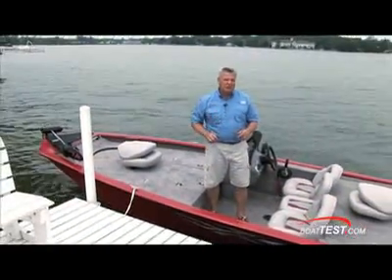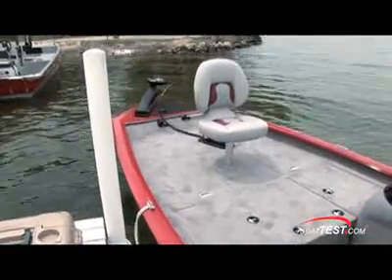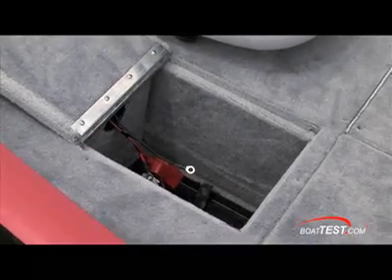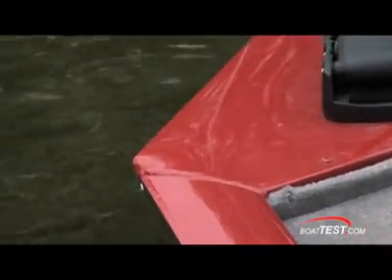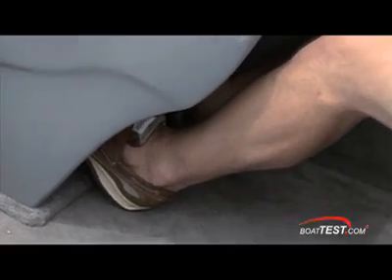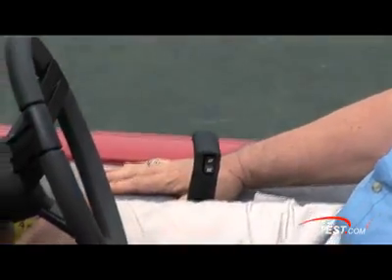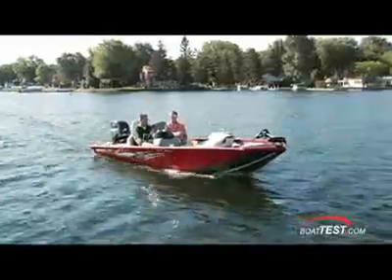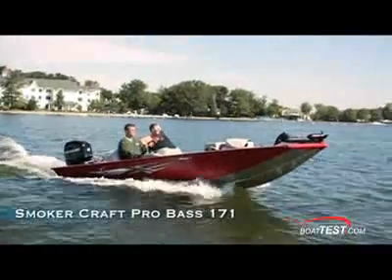SmokerCraft 171 Pro Bass 2009 - By BoatTEST.com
Smoker Craft uses durable 0.100 gauge aluminum for both the bottom and the sides of the 171 Pro Bass. While she sports just about everything you need to get into the hunt for bass, there are a few options that can added such as a Guest 5x5 or 10x10 battery on-board charger. Carpeting carries a 5 year warranty and the hull carries a 10 year warranty, helping insure years of worry-free fishing.